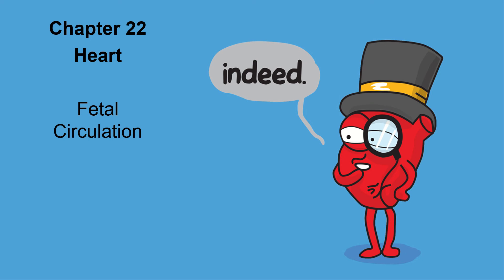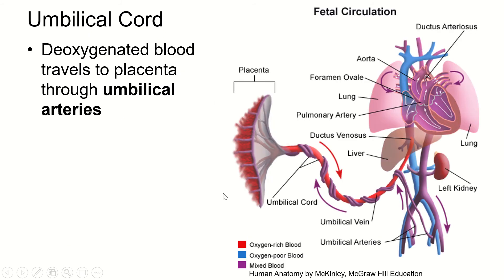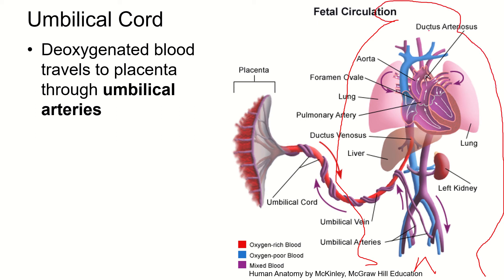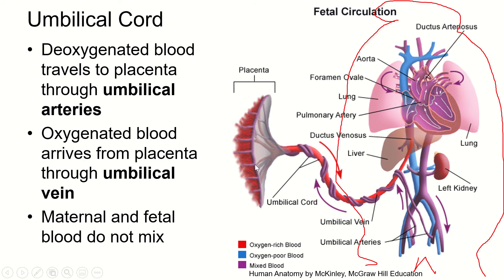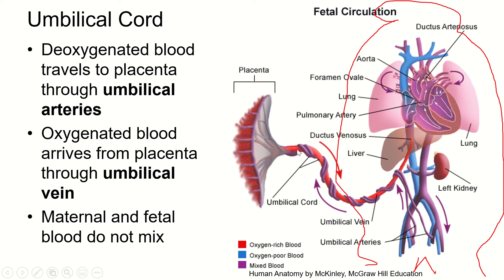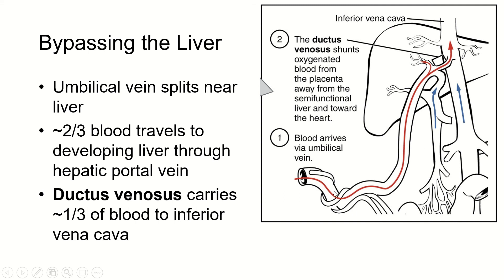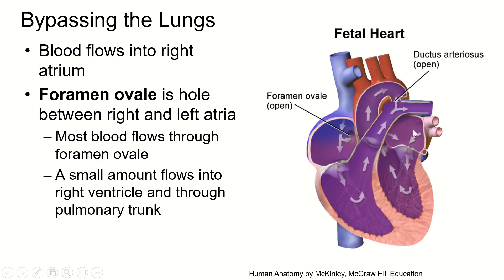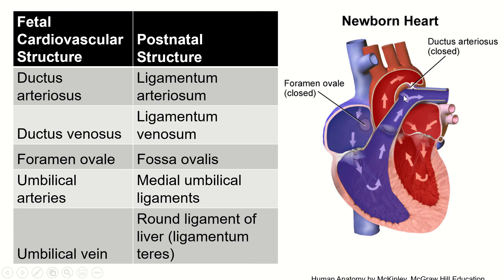Ch 22 Pt 6, Heart, Fetal Circulation